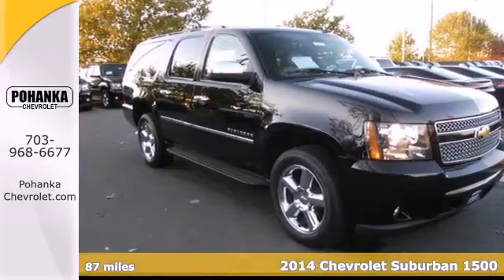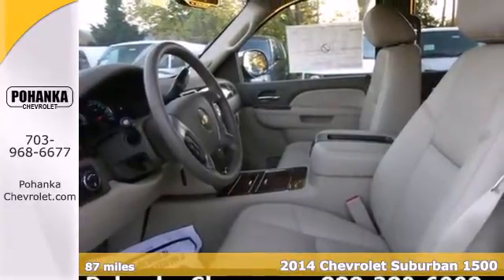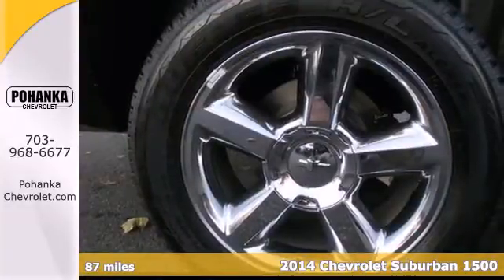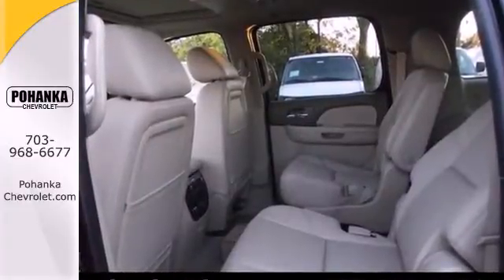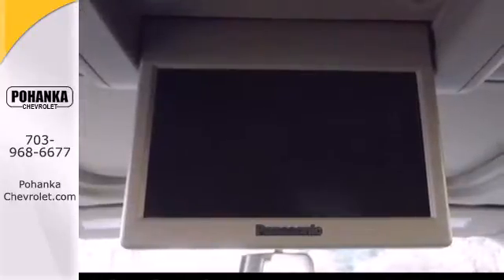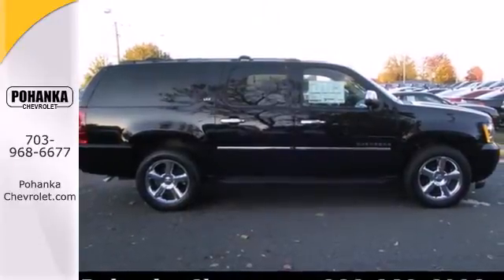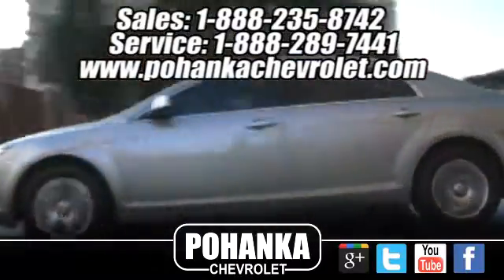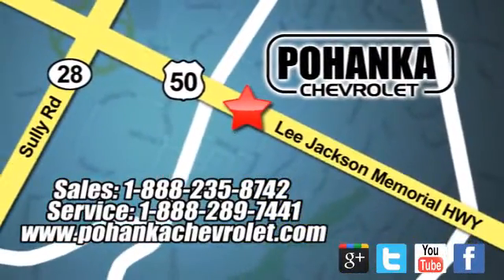2014 Chevrolet Suburban 1500 Chantilly VA Washington-DC, MD TER134396 - SOLD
Year: 2014
Make: Chevrolet
Model: Suburban 1500
Trim: LTZ
Engine: Vortec 5.3L V8 SPI Flex Fuel
Transmission: 6-Speed Automatic Electronic with Overdrive
Color: Black
Interior: Cashmere
Stock #: TER134396
You NEED to see this SUV! Pohanka Chevrolet means business! Looking for an amazing value on a superb 2014 Chevrolet Suburban 1500? Well, this is IT! When you say quality, Chevrolet comes immediately to mind, and this Chevrolet Suburban 1500 is no exception. All prices exclude taxes, title, license, and dealer processing fee of $499.00. Published price subject to change without notice to correct errors or omissions or in the event of inventory fluctuations. All features not on all vehicles. Vehicles shown are for illustration purposes only.

Address:
13915 Lee Jackson Hwy